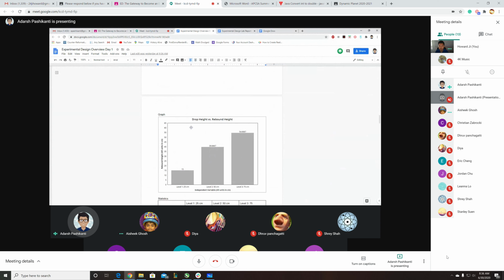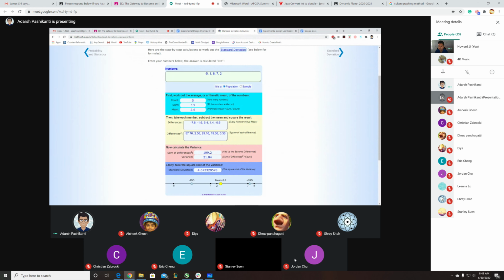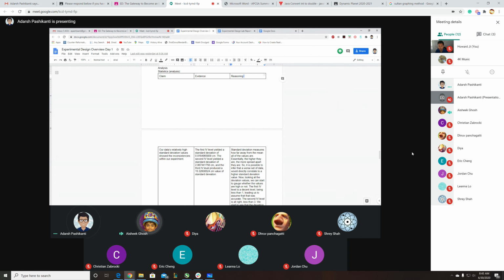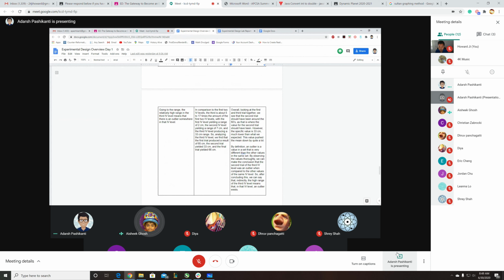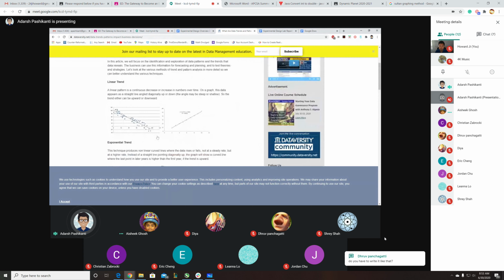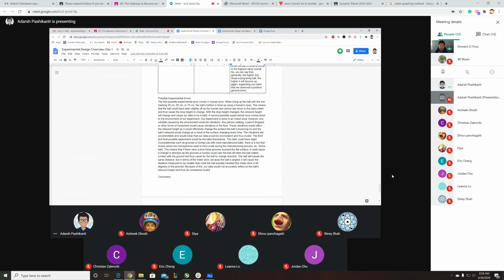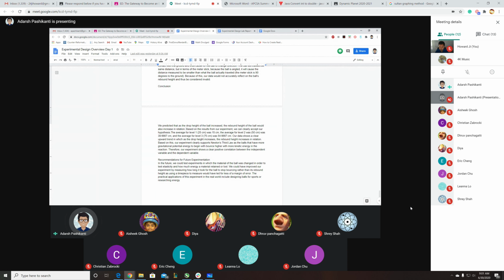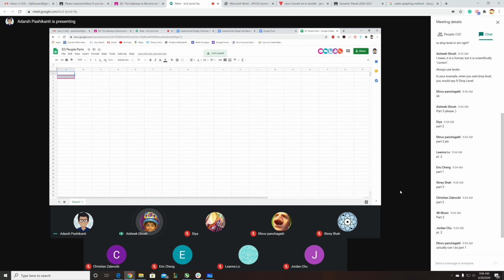4K - Science Olympiad - Experimental Design - Lesson 2